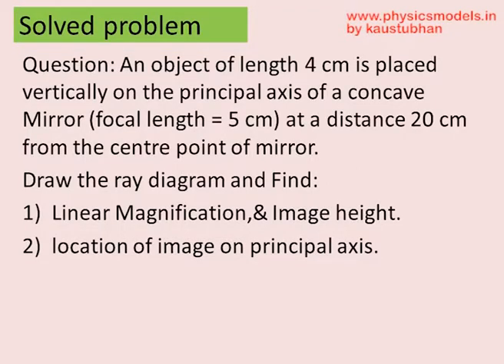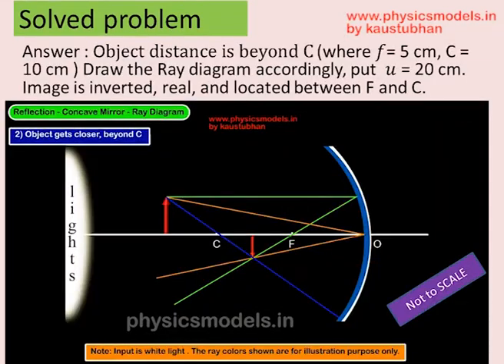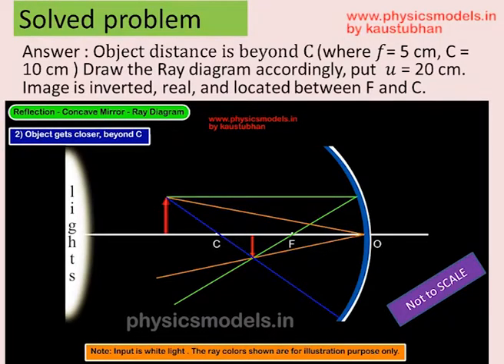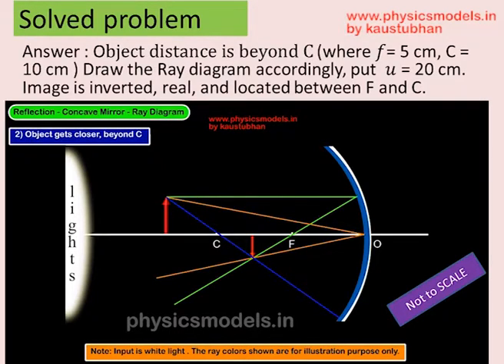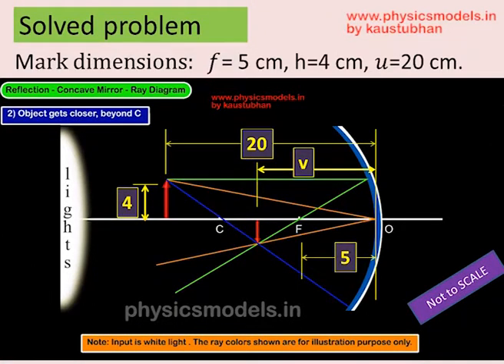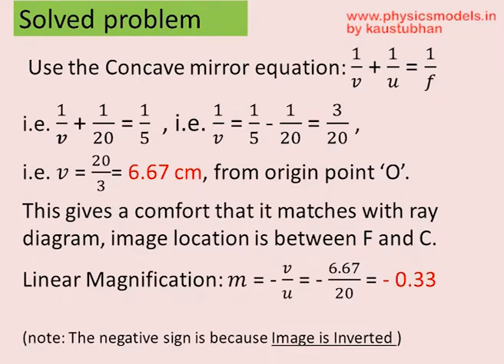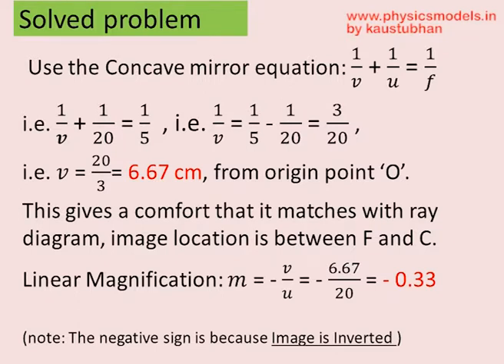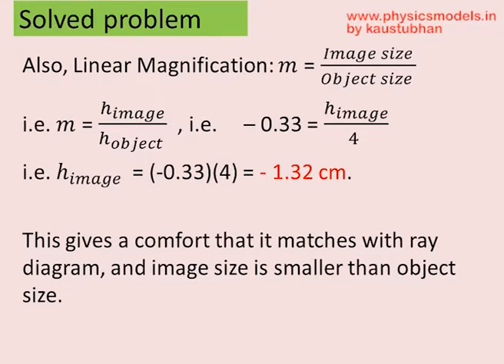PHYSICS MADE EASY -Concave Mirror- a solved problem -1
Hi, this compacted video helps you understand how to solve a numerical for a Concave Mirror. Clear Ray Diagrams are displayed so you can play with the concepts for any other similar problem.
best regards
kaustubhan